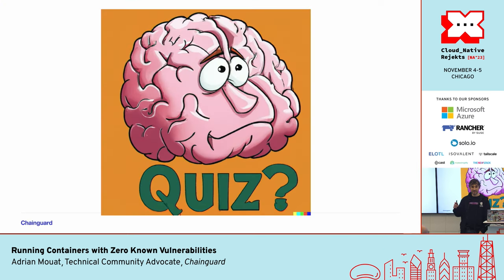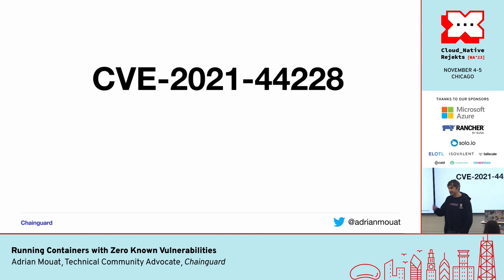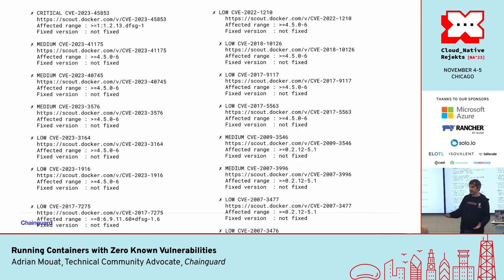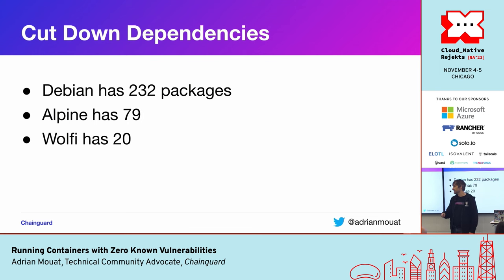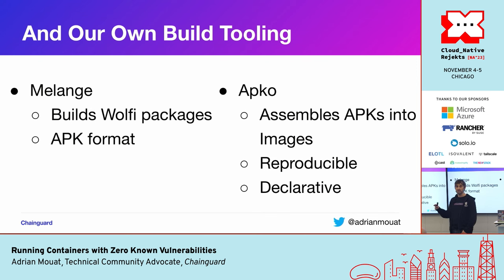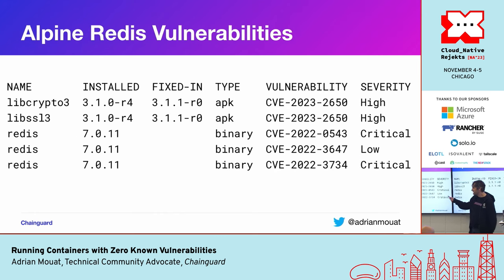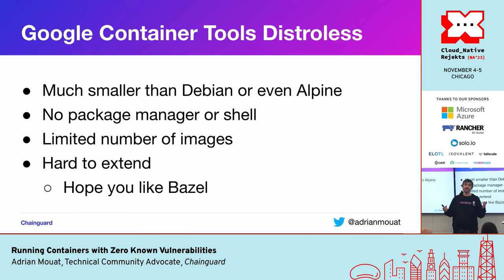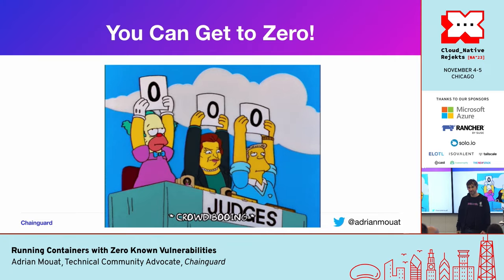Running Containers with Zero Known Vulnerabilities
Have you ever run a vulnerability scanner? Were you shocked by the results? Vulnerabilities are both a security risk and a giant time suck for anyone tasked with investigating them, yet it's not unusual to find dozens or even hundreds of vulnerabilities in commonly-used images.

This talk will go into details about how to dramatically reduce the vulnerability count in your images. We'll talk about the importance of reducing complexity, keeping software up-to-date and why Chainguard built a new Linux distribution called Wolfi to help in this quest. We'll also delve into the murky world of security advisories to understand why scanners sometimes report false positive vulnerabilities and what can be done about them.

Join Adrian and find out how to get your vulnerability count down without sacrificing functionality or velocity.

Speaker: Adrian Mouat